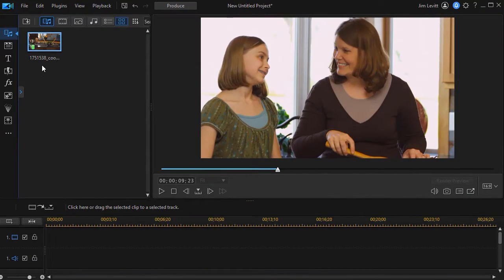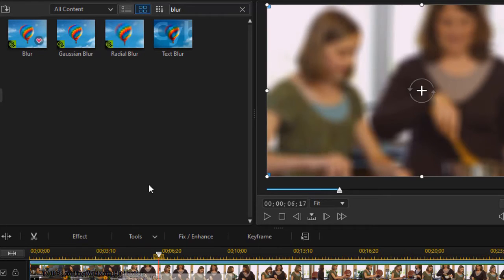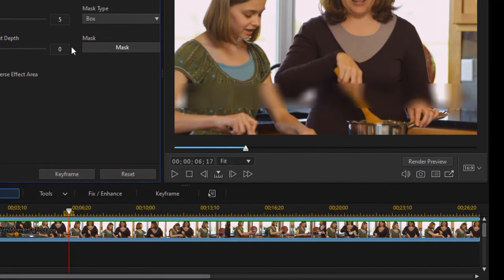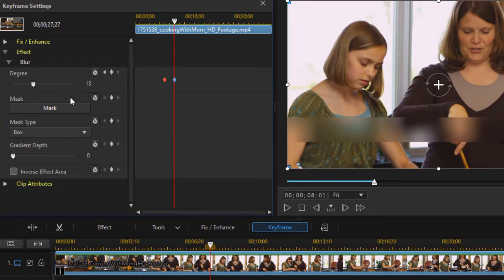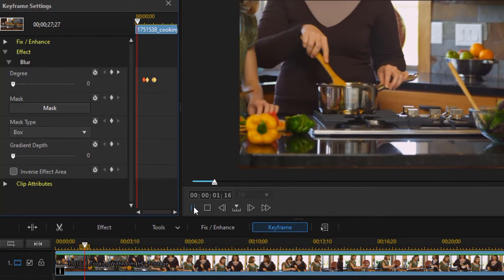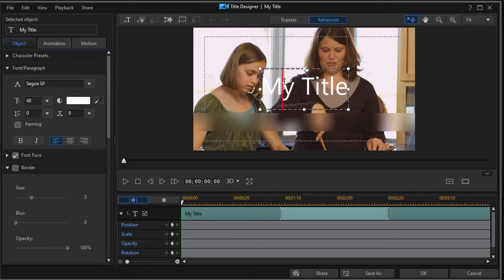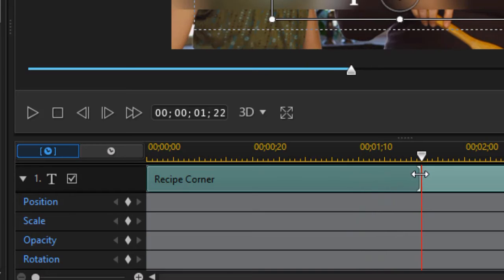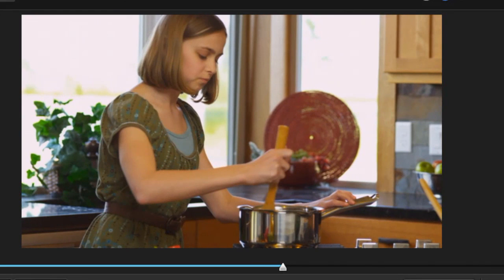PowerDirector - Use a blur effect to design a lower third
We often design a lower-third using a color board or dedicated graphic. In this tutorial we show you how to use a blur effect on the primary video to create a different kind of lower third background.